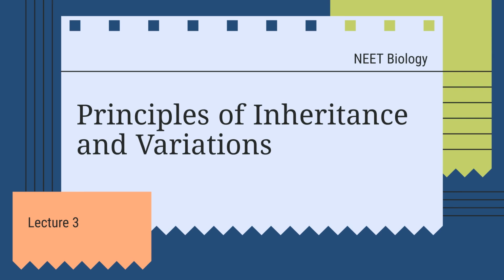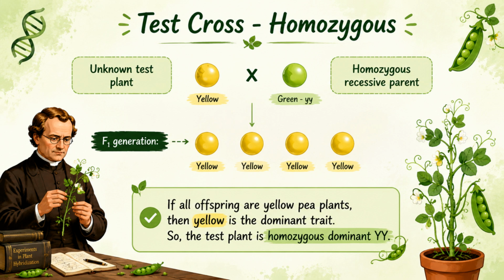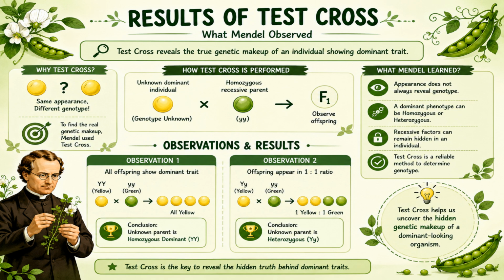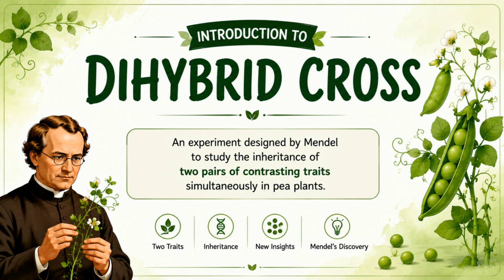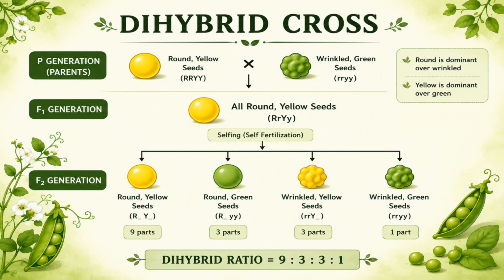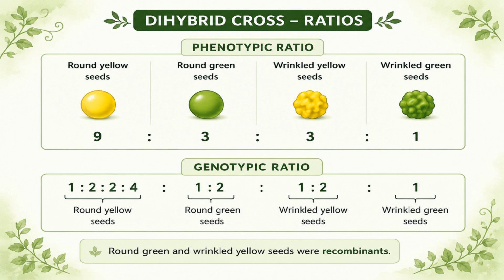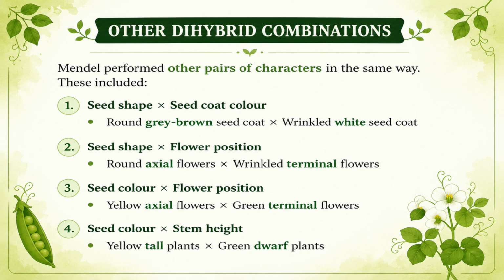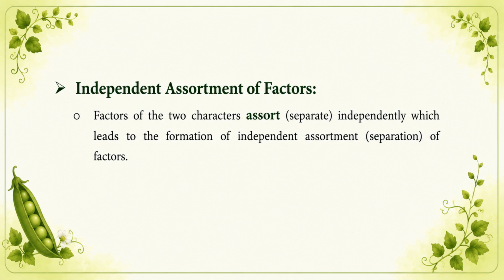Test cross l Dihybrid cross l Lecture 3 l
In this third lecture of our "Principles of Inheritance and Variations" series, we dive deep into the core mechanics of Mendelian genetics. Whether you're a high school student or a NEET aspirant, mastering these concepts is essential for scoring high in Biology.

* **Test Cross:** Understand how to determine the genotype of a dominant phenotype individual.
* **Dihybrid Cross:** A step-by-step breakdown of crossing two pairs of contrasting traits.
* **Law of Independent Assortment:** Why alleles of different genes segregate independently.

Don't forget to check out our previous lectures in this series:
L1: Mendel & Pea Plant Experiments
L2: Monohybrid Cross & Laws of Inheritance

### **A quick tip for Hello !! Biology:**
To further boost your video's visibility, consider adding the specific exam names (like "NEET " or "NCERT Class 12") to your tags and description, as these are highly searched terms by your target audience. You're doing a great job building this series—keep it up!